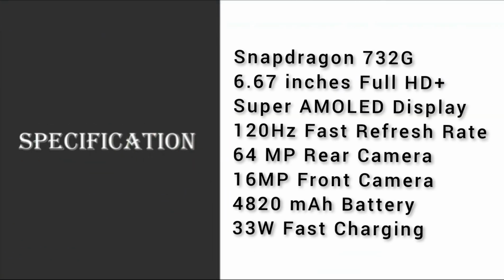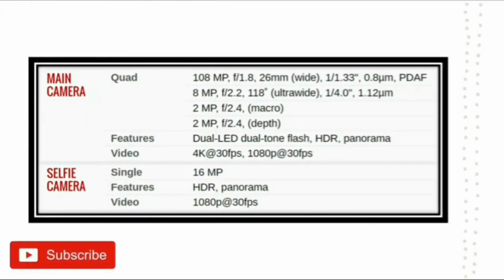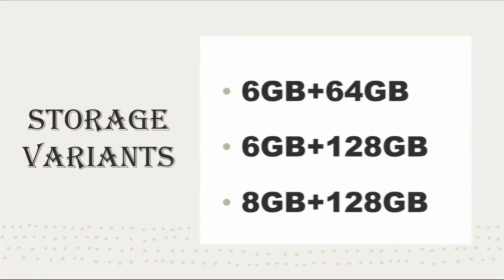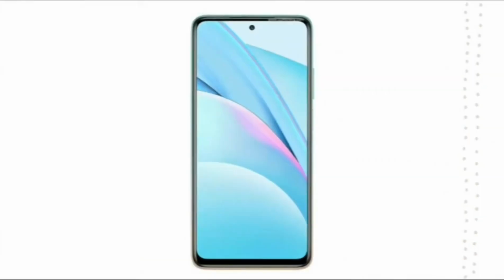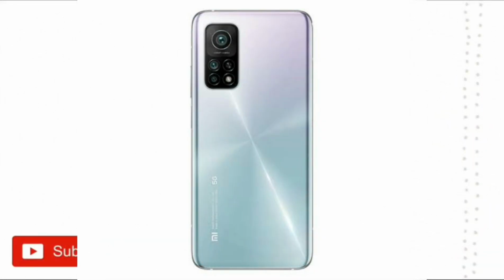Redmi Note 10 Pro | Full Specification 🔥| 120Hz | Super AMOLED 🤩| India Price | Release Date ⚡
Hello Friends Today I will tell you the Specifications and expected price of Redmi Note 10 Pro

Redmi Note 10 Pro is the Brand New Smartphone by Redmi. It has 64MP Rear Camera
16MP Rear Camera. Super AMOLED Display & 120Hz Fast Refresh Rate

Redmi Note 10 5G
Redmi Note 10 Pro 5G
Redmi Note 10 Pro Max 5G

Technical Om

Your Questions

1. does redmi note 10 pro support 5g
2. how to redmi note 10 pro
3. is redmi note 10 pro launched in india
4. is redmi note 10 pro 5g
5. is redmi note 10 pro launched in china
6. is redmi note 10 pro support 5g
7. is redmi note 10 pro 5g phone
8. is redmi note 10 pro waterproof
9. when redmi note 10 pro launch in india
10. when redmi note 10 pro will launch in india
11. when redmi note 10 pro launch
12. when redmi note 10 pro max launch in india
13. when redmi note 10 pro launch in china

redmi note 10 pro expected launch date in india
redmi note 10 pro india mein kab launch hoga
redmi note 10 pro launch date in india tamil
redmi note 10 pro launch date in china
redmi note 10 pro launch date in india telugu
redmi note 10 pro max price in india
redmi note 10 pro max launch date in india
redmi note 10 pro vs redmi note 9 pro max
redmi note 10 pro 5g launch date in india
redmi note 10 pro 5g pubg test
redmi note 10 pro 5g malayalam
redmi note 10 pro 5g price
redmi note 10 pro 5g mobile